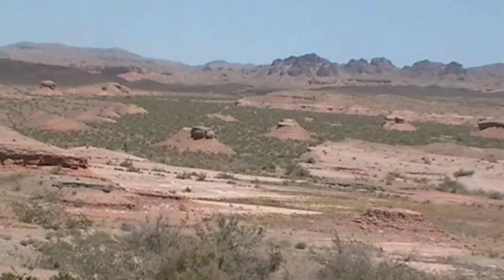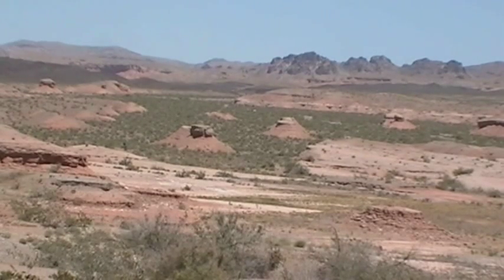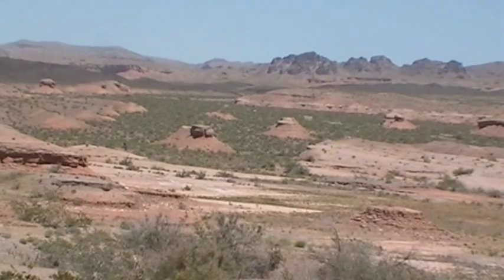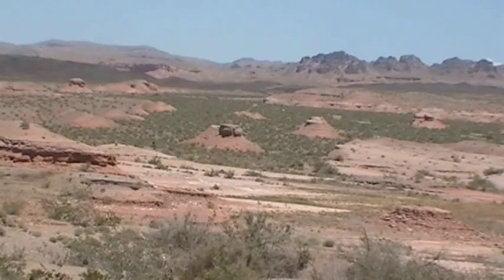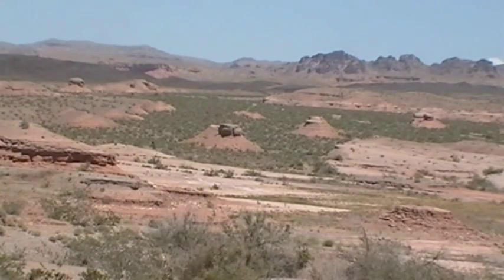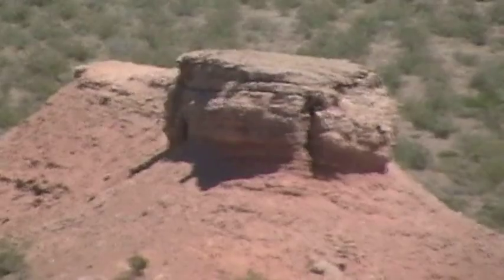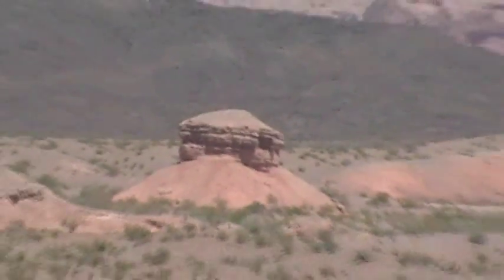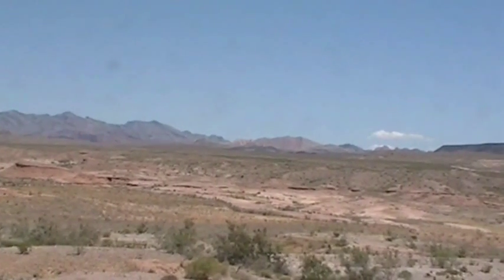How Mesas, Buttes and Spires came to be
Government wash, on the North shore of Lake Mead, is like a Mesa/Butte laboratory. Here it can plainly be seen how Mesas and Buttes are the remains of .flood sediments. Whereas the surrounding sediments were still very fluid at the end of whatever flood it was that deposited them, the Mesas and Buttes were more solid than fluid and solidified while everything else washed away. Large Mesas, Buttes and Spires thousands of times larger were made in the same manner. Vast amounts of material over thousands could flow away over  seemingly level terrain.